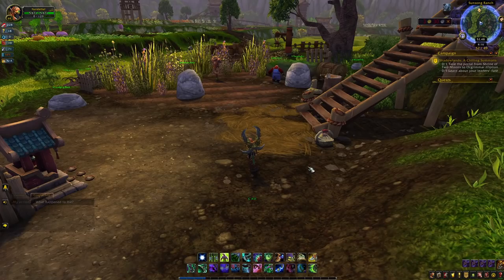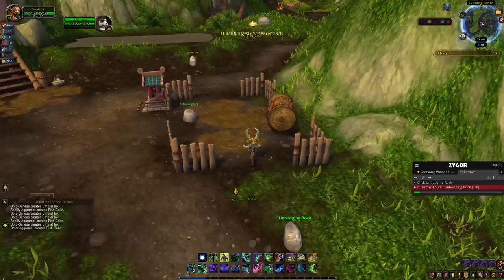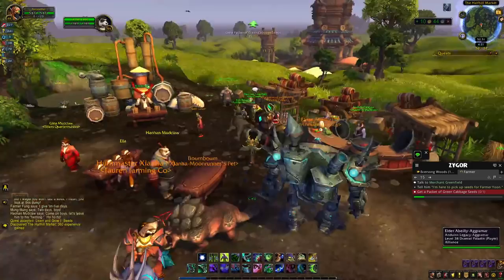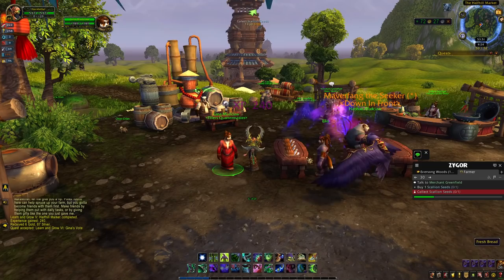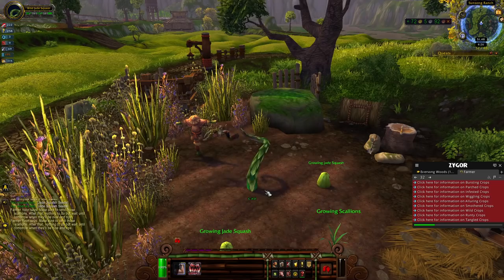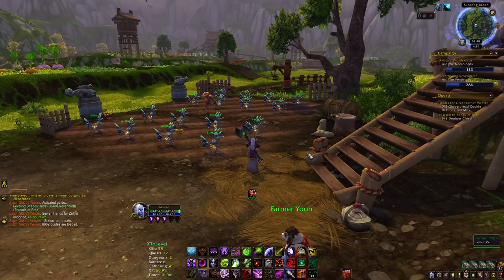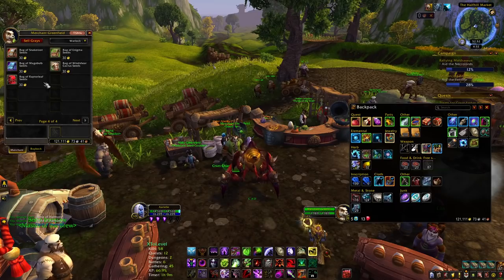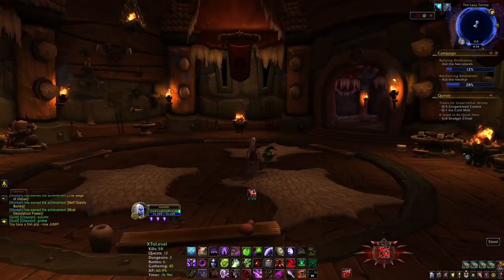Opening our Halfhill Farm Day 1 -- World of Warcraft Gold Making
In this unedited play through video, I am on my Demon Hunter (one of my Alt's) and starting on a fresh and unopened Halfhill farm.  The next few videos in this series will show how to open up all four plots to add to your daily gold making routine.

This series gives you a more behind the scenes thought process of how I am still making gold in Shadowlands.

Keep in mind the pricing is based off the US region price and could vary depending on your realm's supply/demand.